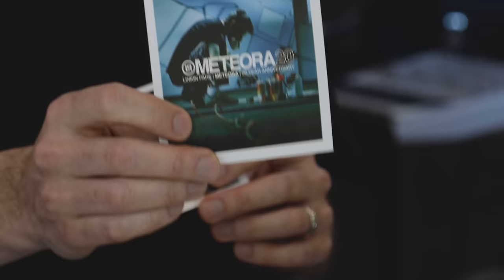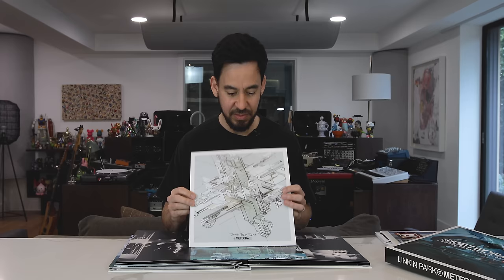Mike Shinoda Unboxing - Meteora|20 Anniversary Limited Edition Super Deluxe Box Set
From Zero | The New Album | Available November 15th

Discord Mike got his Meteora|20 Anniversary Limited Edition Super Deluxe Box Set a little early.

Filmed & Edited by Mark Fiore
Produced by Amigo & Company